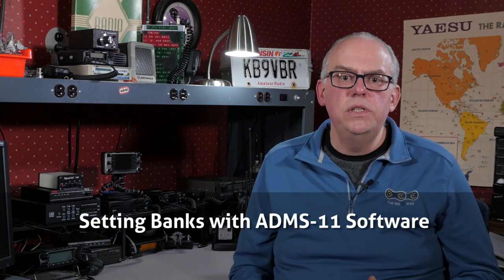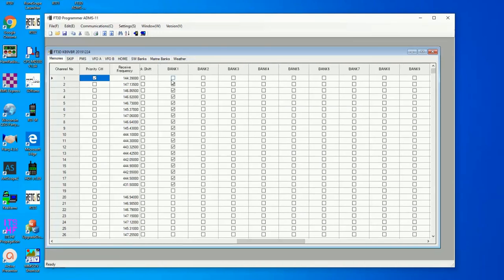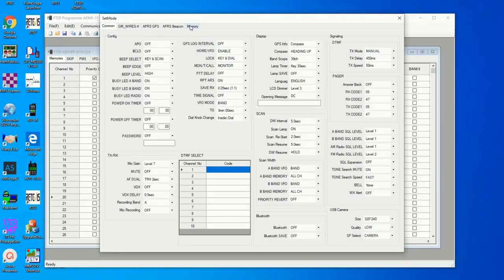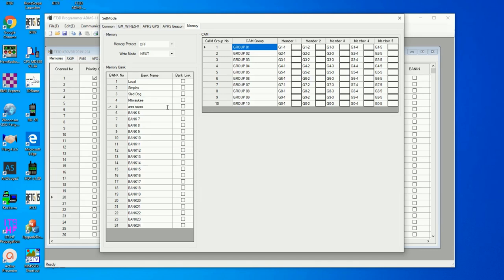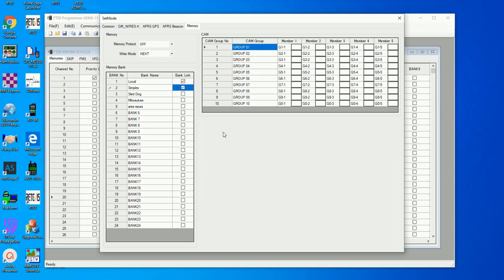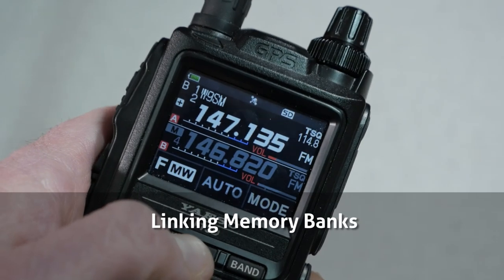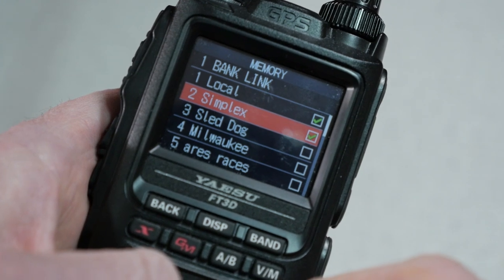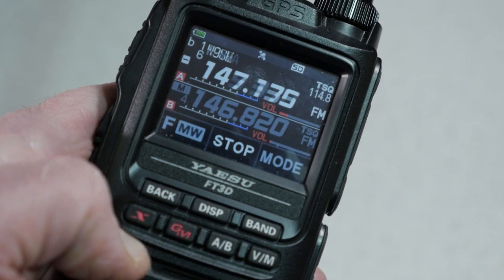Setting Memory Banks in the Yaseu FT3DR (FT5DR) & FT2DR - Ham Radio Q&A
The memory bank feature of the Yaesu FT5DR/FT3DR/FT2DR handheld radio is a powerful method to organize your channels. In this video I take you through the steps of setting up the memory banks in your radio